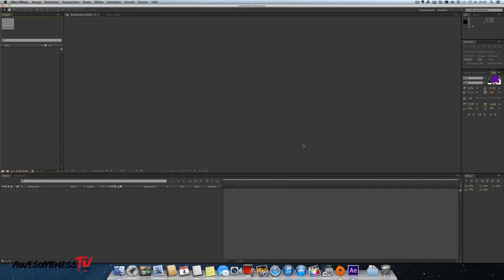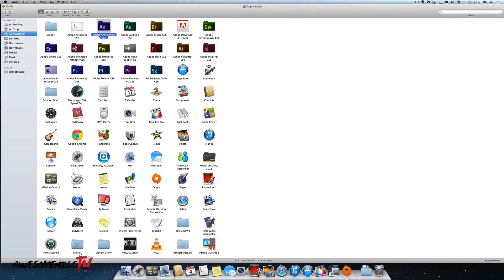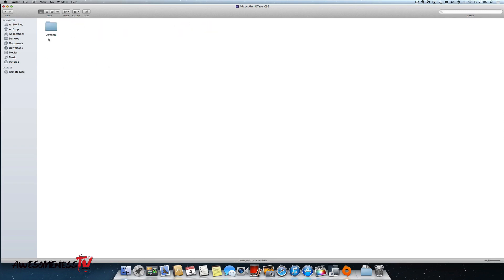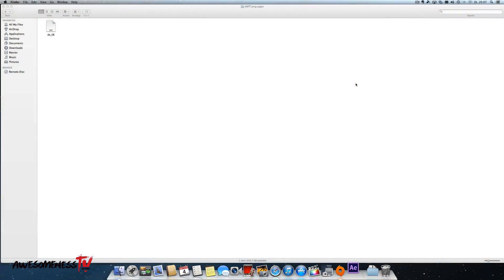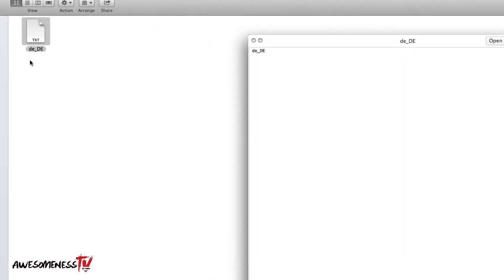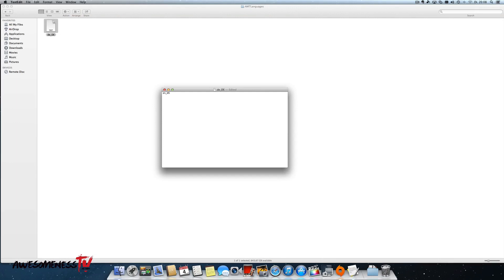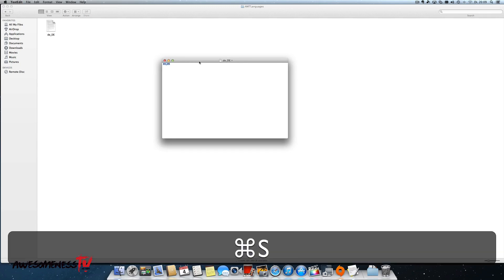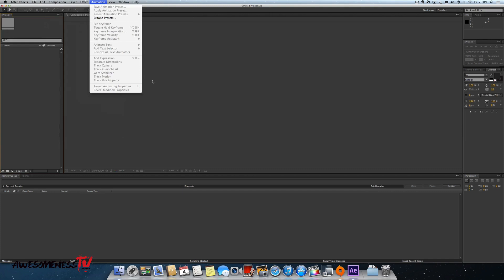Change the language settings of Adobe After Effects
Sometimes you need to change the language of After Effects. You now what? That is really easy. Today I'm going to show you how to change the language settings.

This method works for:

Adobe Prelude
Adobe Encore

---Important links---